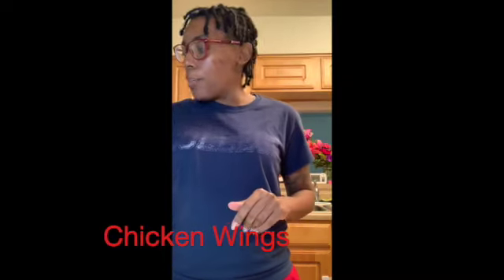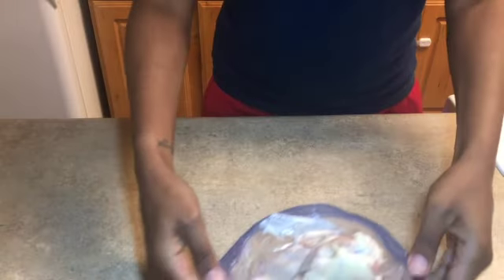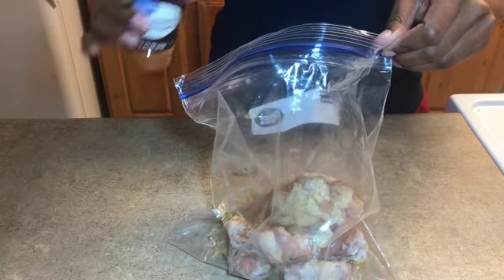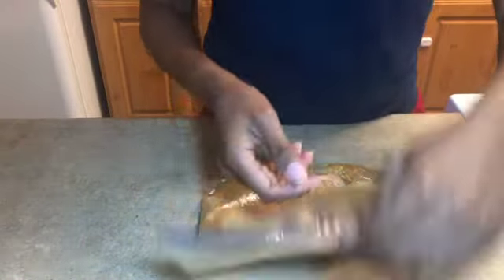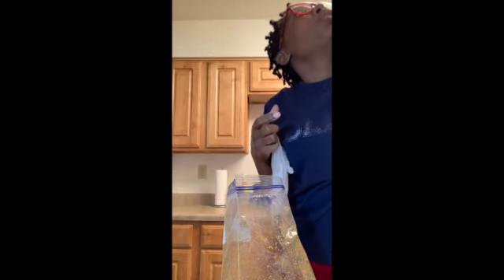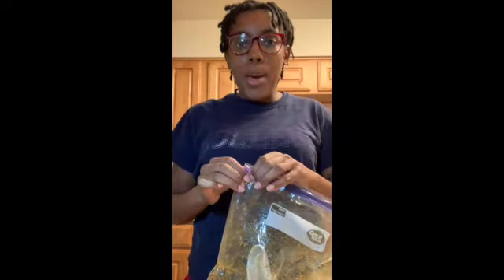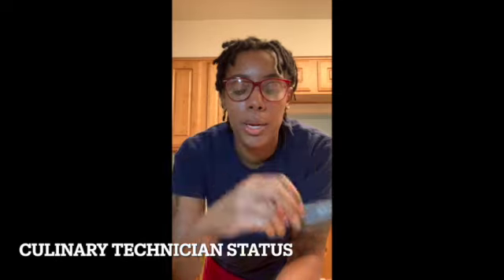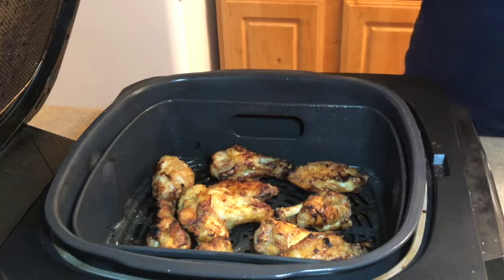Wings, nothing fancy just wings!